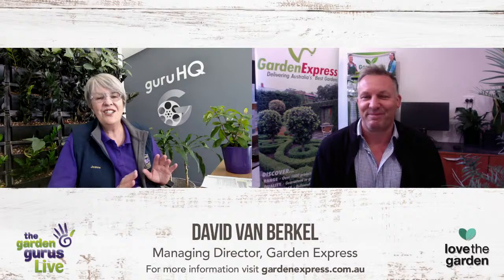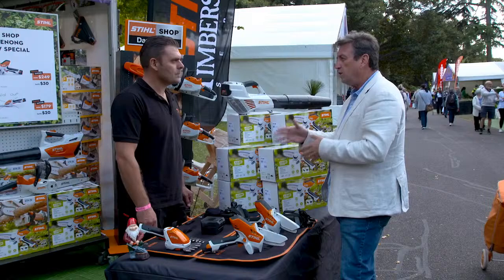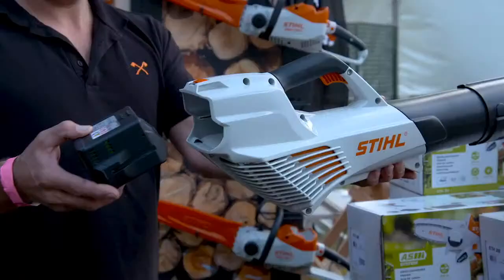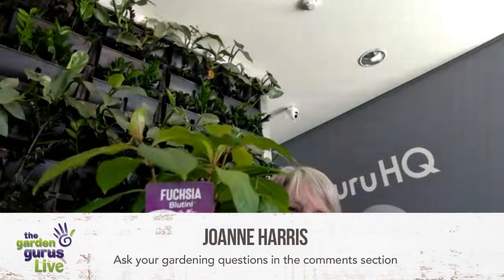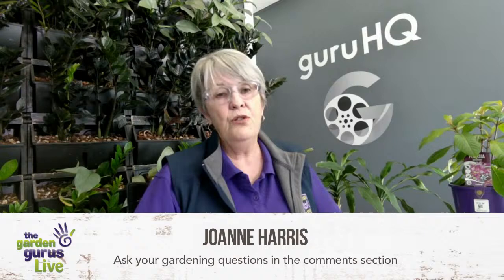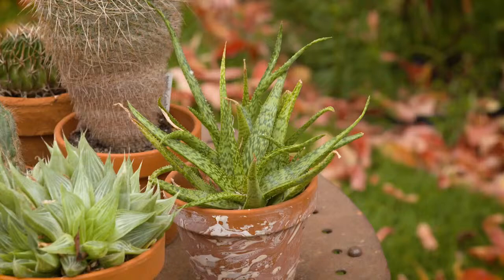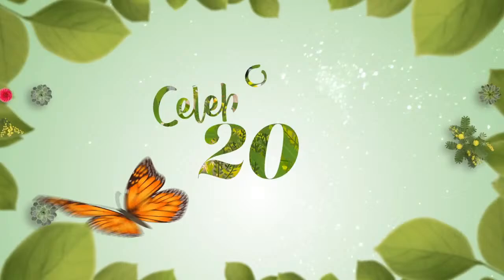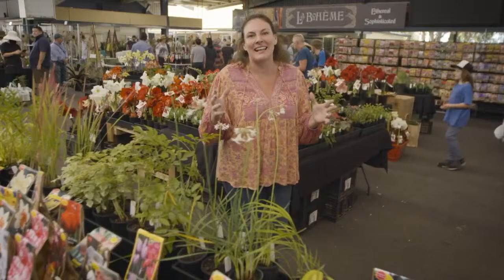NOW || THE GARDEN GURUS LIVE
TODAY, Joanne Harris from the Guildford Garden Centre is hosting The Garden Gurus live! She is in the chair ready to answer your gardening questions! On today's show:

-Last chance to get Mother’s Day Gifts! Joanne shares some brilliant ideas for any garden lover.

-Have you heard of the Wollemi Pine? Don’t worry if you haven’t because it was considered extinct!! Joanne is joined by David Van Berkel from Garden Express to talk about the ancient significance of this plant..

-Later, Joanne will share her plant of the week!

--As always, we’ll answer your gardening questions, with plenty of prizes to be won!

-Don’t forget to put your state and city in your question.